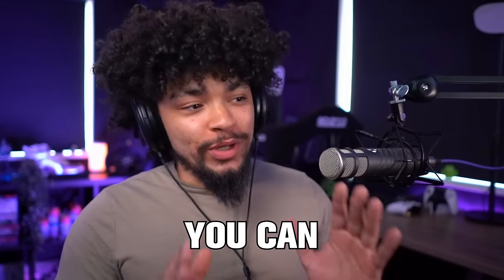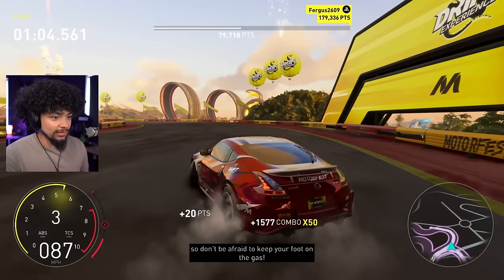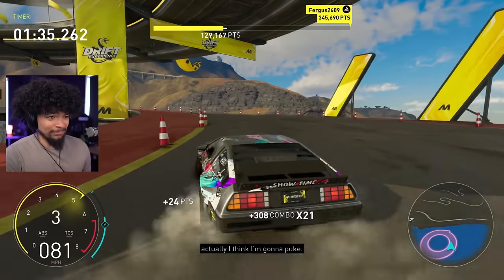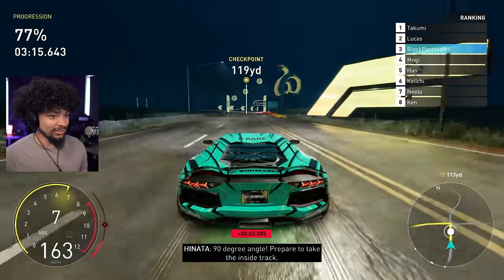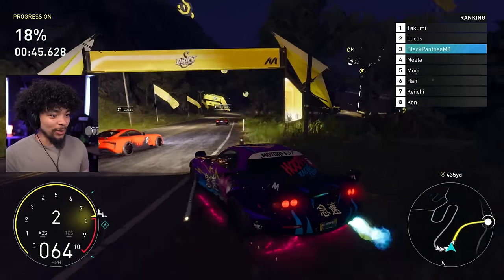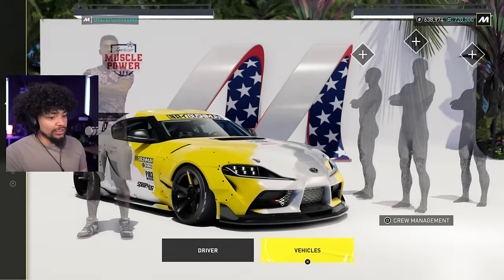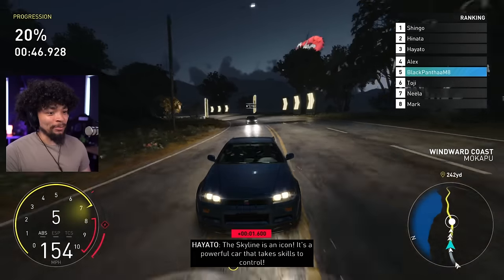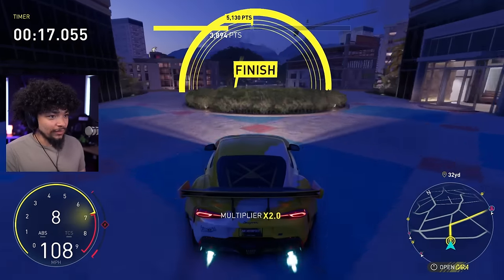The Crew Motorfest Gameplay Walkthrough Part 3 - JDM Drifting!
Time to get a feel for the drifting in The Crew Motorfest along with the made in Japan playlist! - Thanks Ubisoft for the early access!